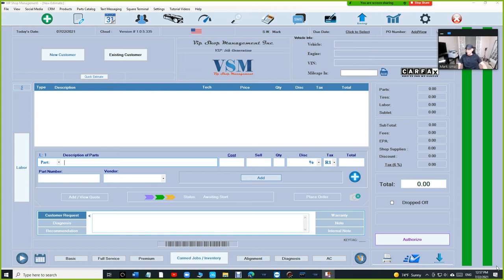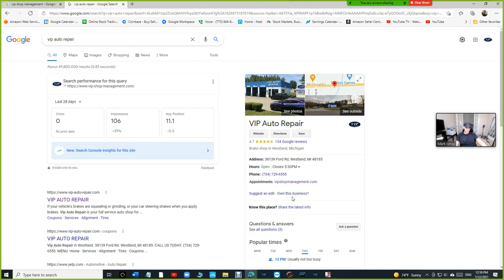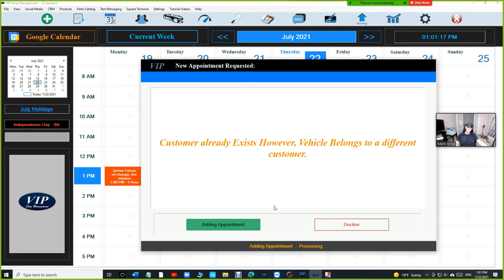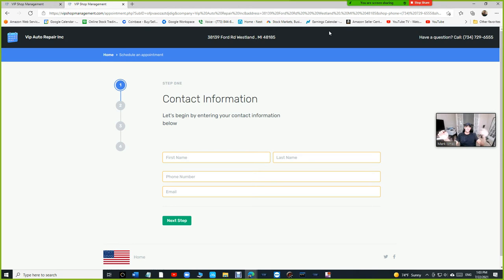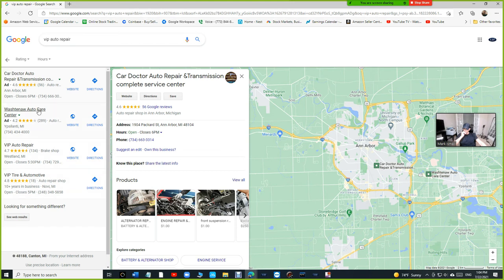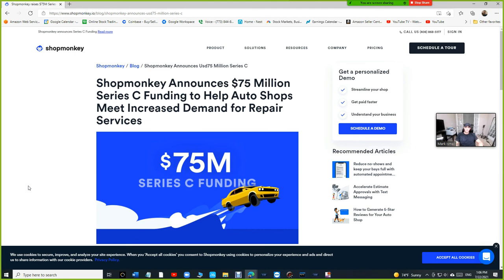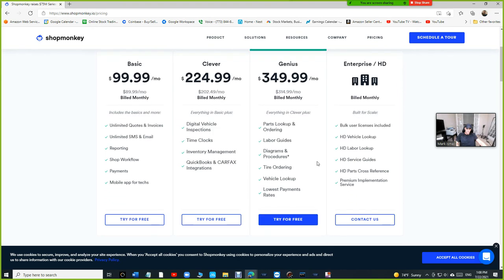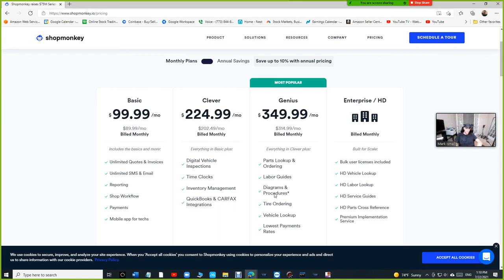Appointment Link in details